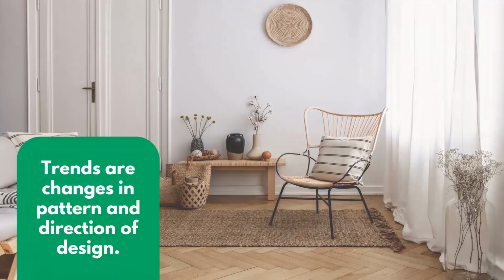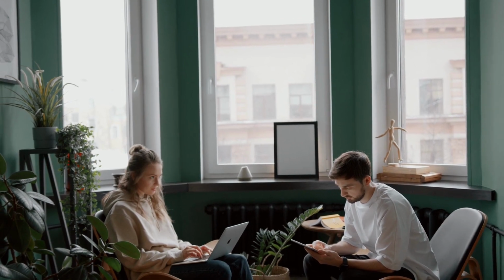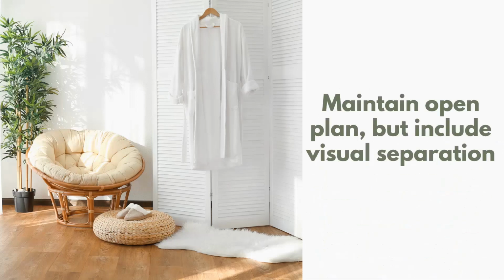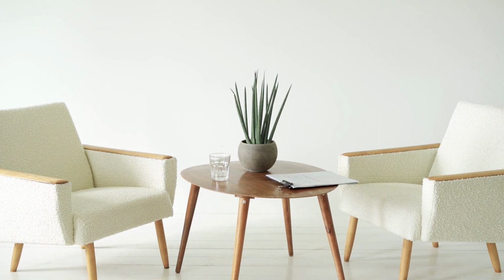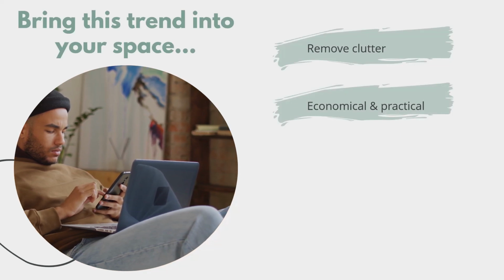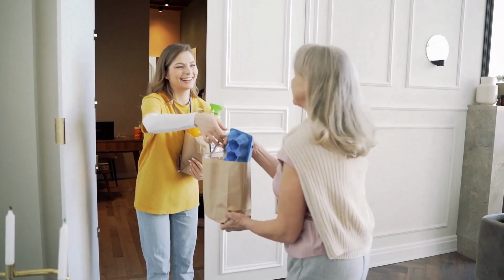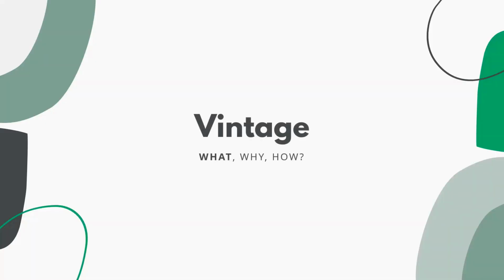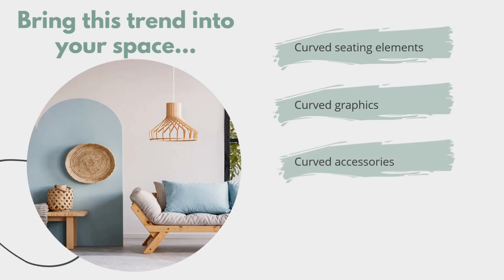Interior Design Trends 2022 | Tips and tricks from a professional designer Robyn Santini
In this tutorial on interior design, a professional designer will talk about the Interior Design Trends 2022. We're going to take a look at some of the major trends that are 2022 brings us in space and design as well. Together with Robyn Santini we are going to show you really important design philosophies, styles and color schemes. Also, you will know some practical tips on how you can bring these trends into your home.